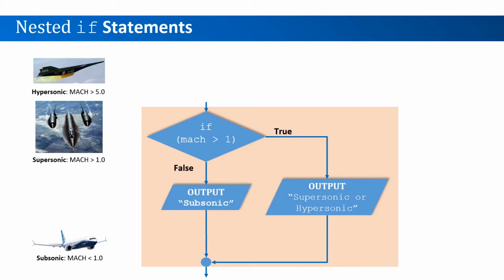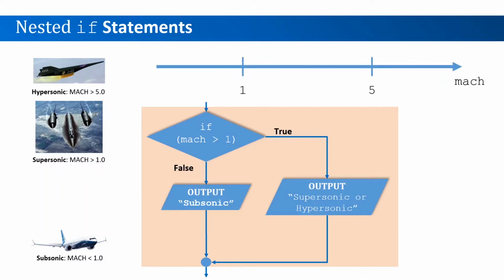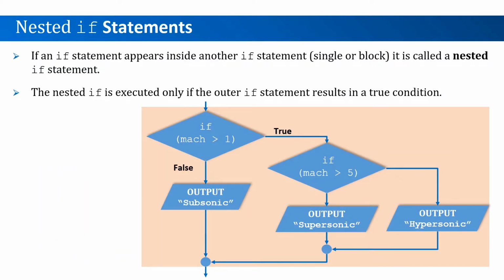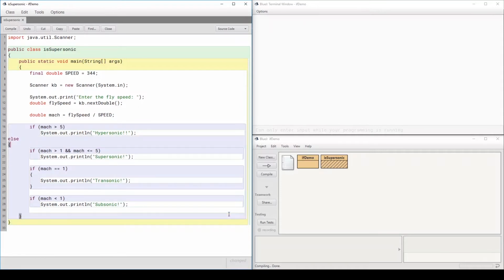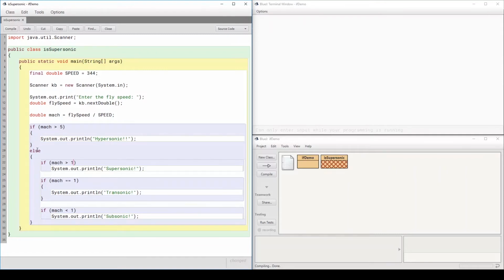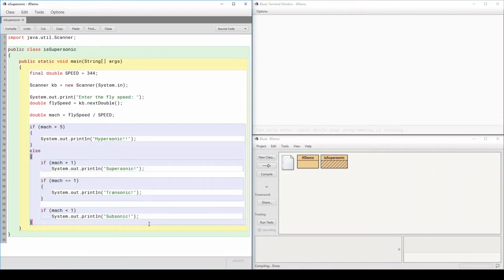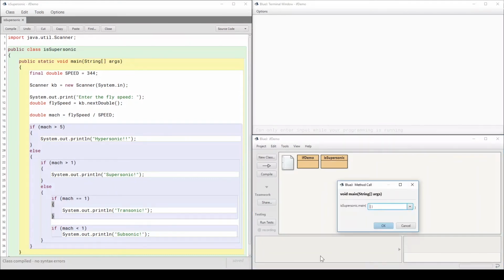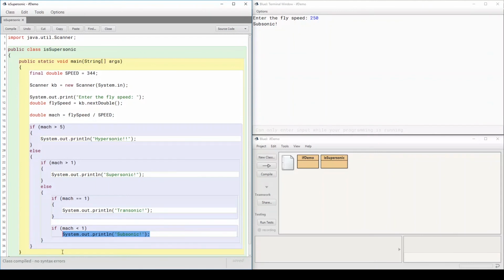Nested if Statements in Java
In this video, we will how to write nested if statements in Java.